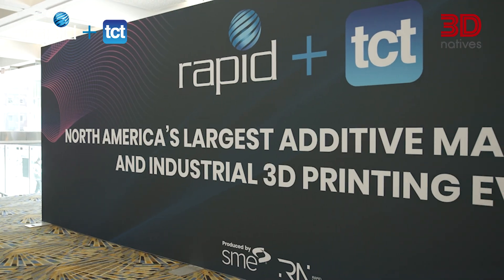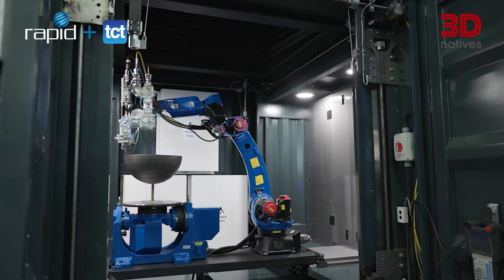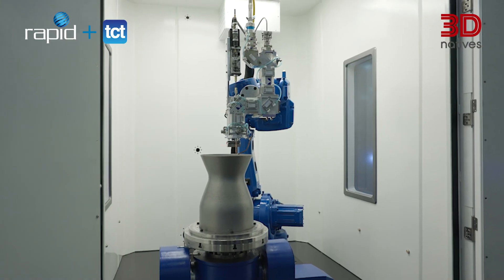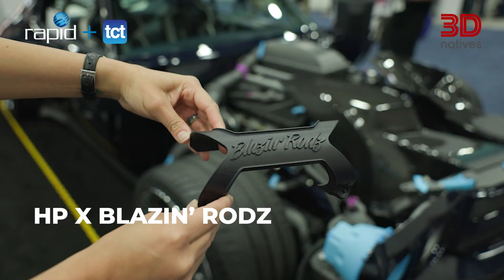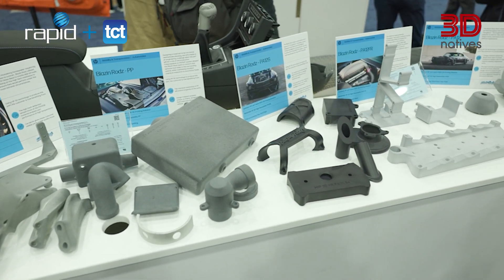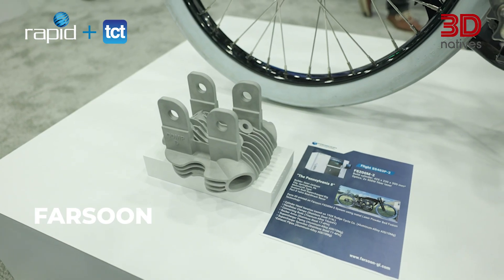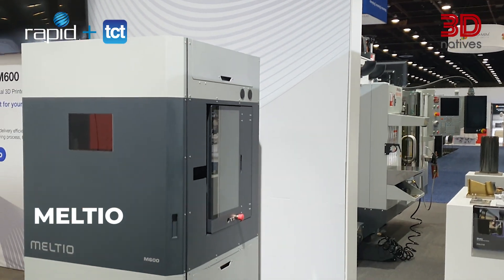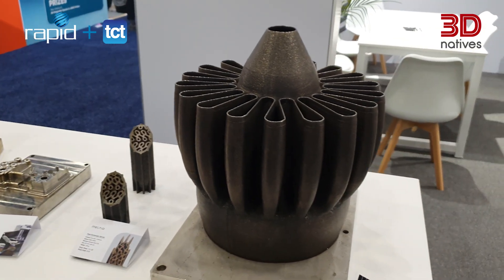Impressive 3D Printed Developments for Critical Industries at RAPID + TCT 2025! | 3Dnatives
We continue with our exclusive video series from RAPID + TCT in Detroit! In collaboration with 3Dnatives and SME, we're thrilled to showcase some of the companies that brought the biggest innovations to this year’s event. Madeleine Prior, English Content Specialist, explored the most impressive developments of additive manufacturing for critical industries, such as aerospace, defense, and even automotive. Check it out!

3Dnatives’ YouTube Channel provides you with the latest news on 3D printing & exclusive coverage of the various additive manufacturing shows, events and fairs around the world!

3Dnatives is an online media and leading source for all things 3D printing related with more than 1 million readers per month. Every day, you will find the latest news, interviews, guides and more on the revolution that is 3D printing published on 3Dnatives.com